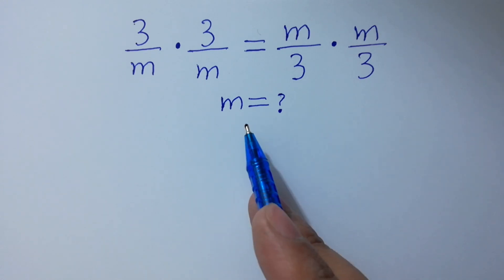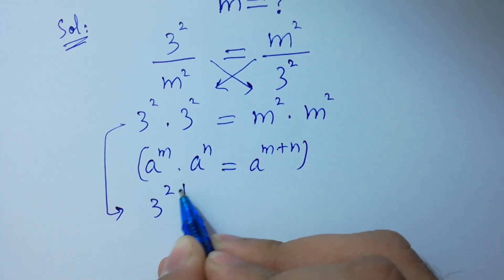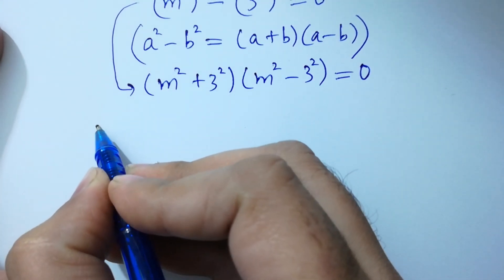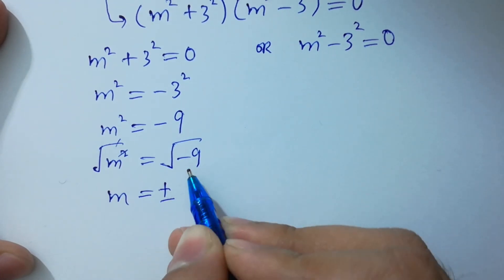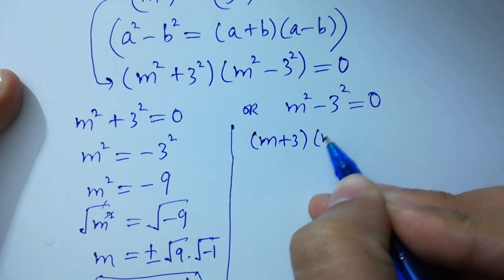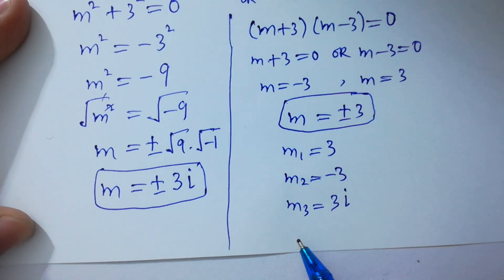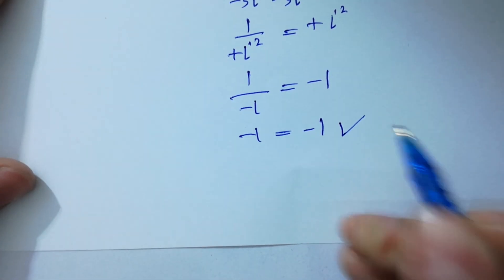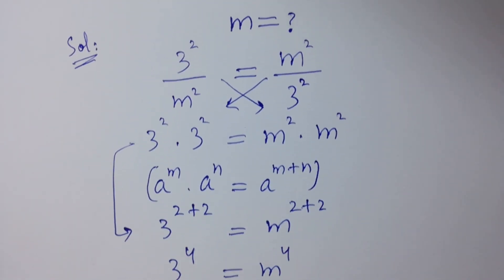Solving a 'Stanford' University entrance exam | m=?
Harvard University
Oxford University
Cambridge University
Ivy League Schools

math problem
algebra 2

Olympiad Algebra
olympiad preparation
international olympiad maths
olympiad mathematics
international olympiads
international maths olympiad
olympiad
mathematics
math olympiad
olympiad mathematics
math olympiad
maths olympiad
olympiad math
maths trick
olympiad
maths olympiad
olympiad mathematics
math olympiad